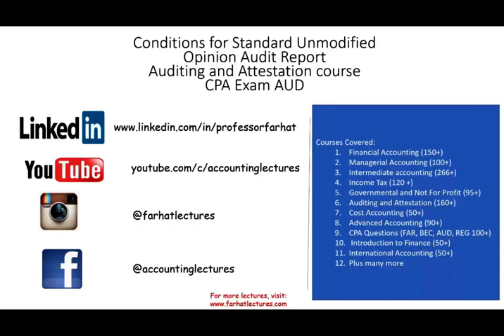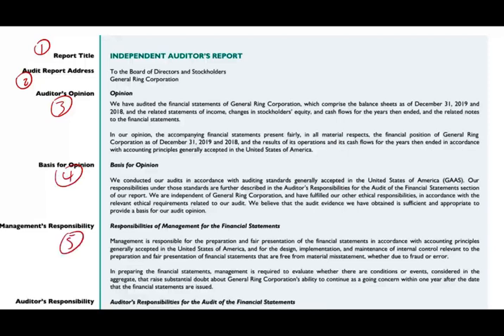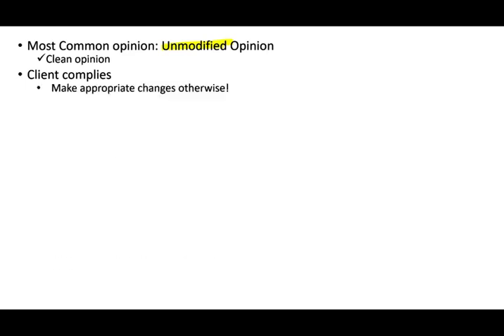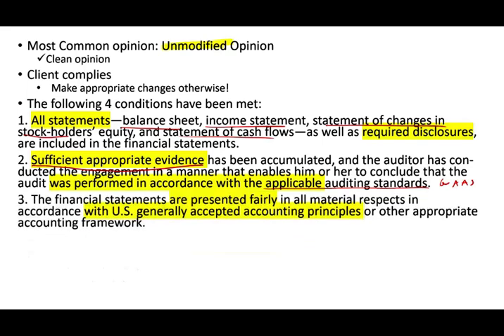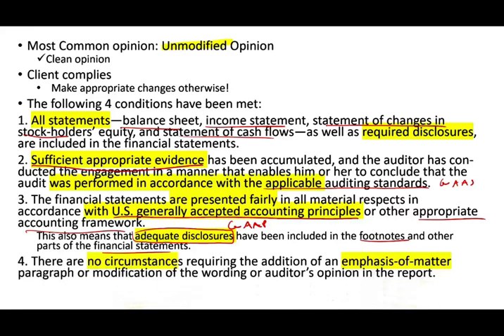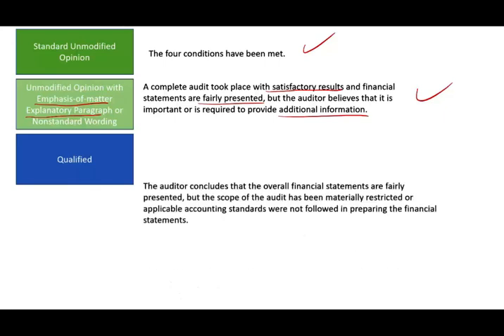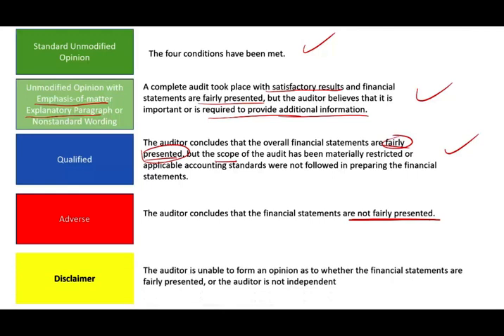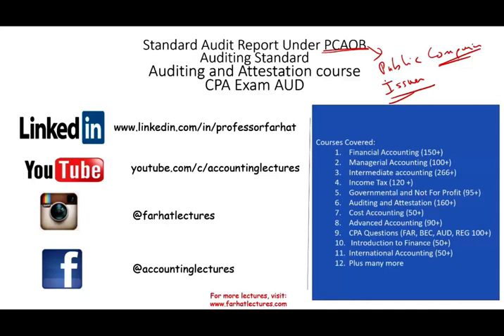Unqualified Opinion | Conditions for Unmodified Audit Report| Auditing Course | CPA Exam AUD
In this video, I discuss condition for unqualified opinion.An unqualified opinion is an independent auditor's judgment that a company's financial statements are fairly and appropriately presented, without any identified exceptions, and in compliance with generally accepted accounting principles (GAAP). An unqualified opinion is the most common type of auditor's report.